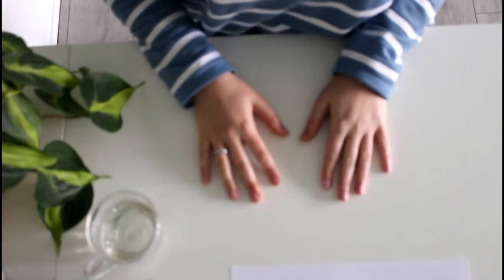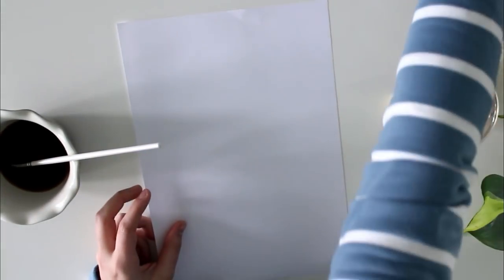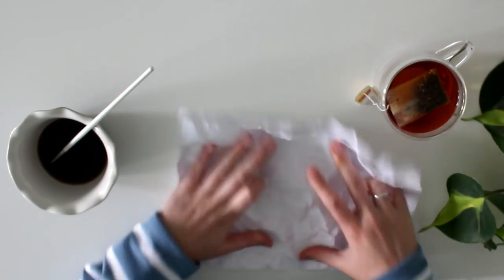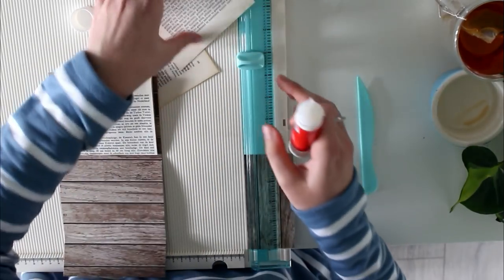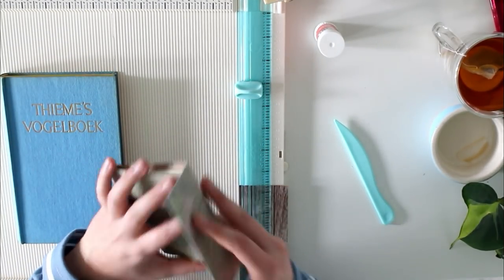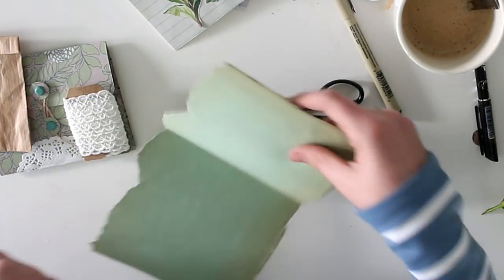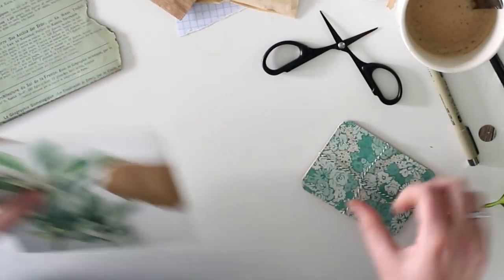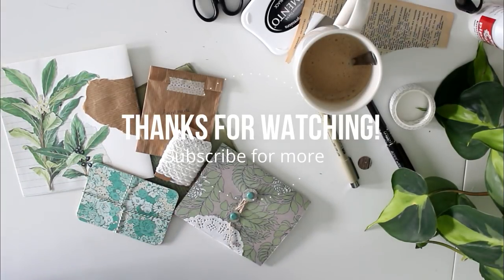Accordion Folder in Vintage Botanical Theme | Snail Mail Video #9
Today I decided to create a swap-bot happy mail swap on camera! I tried this new idea for an accordion flipbook, and I love how it turned out. Supplies and more ⬇

0:00 Intro
0:40 Stained Paper Tutorial
04:50 Accordeon Pockets Tutorial
07:40 Creating the outside folder
12:10 Decorating and adding goodies
23:42 Outro

Instagram account that showed me how to make the folder: @MimiHaarlem